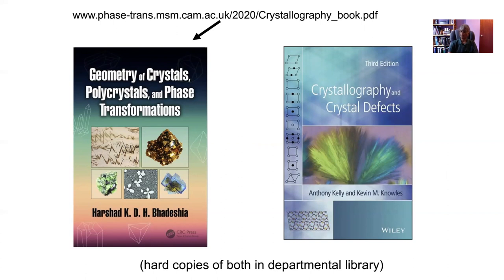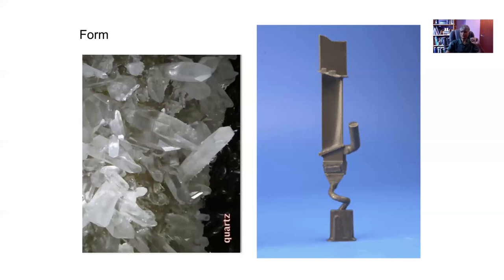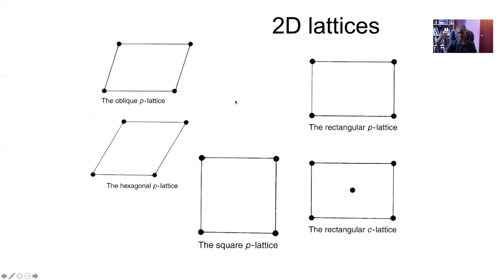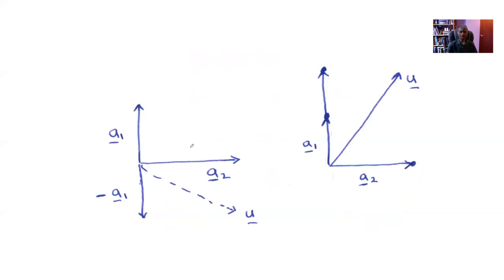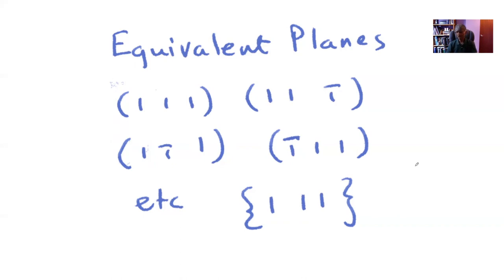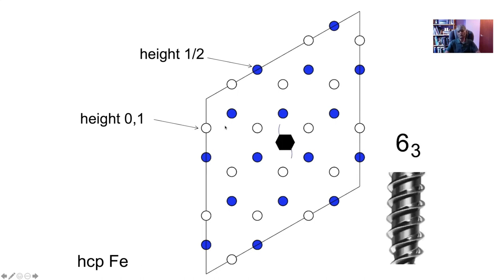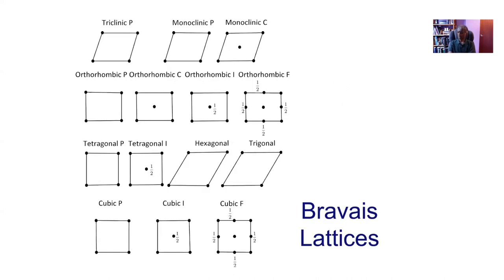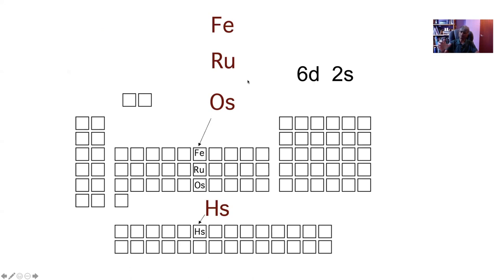Crystallography, an introduction. Lecture 1 of 9